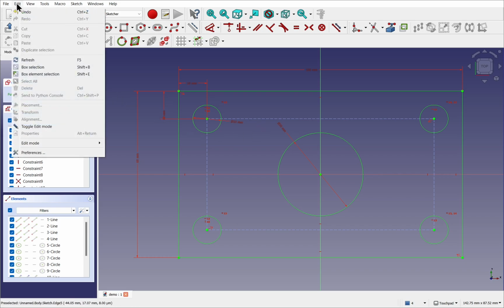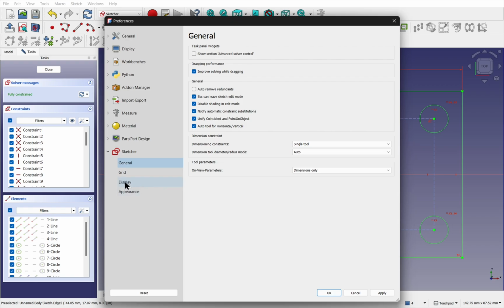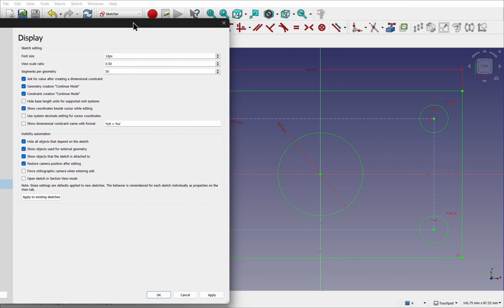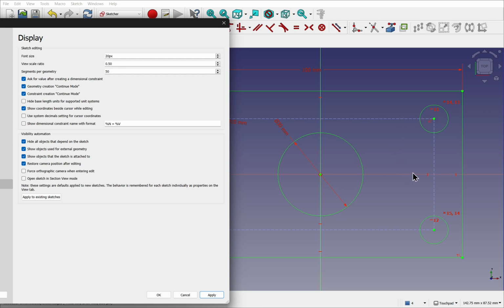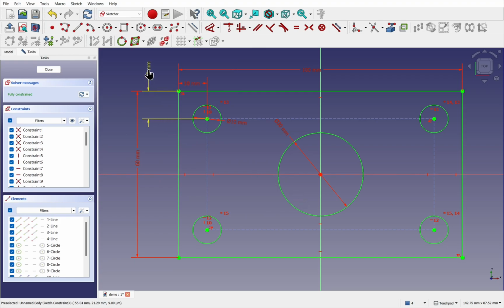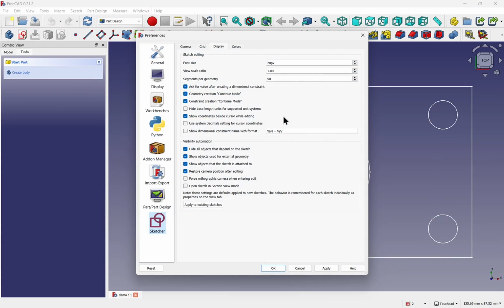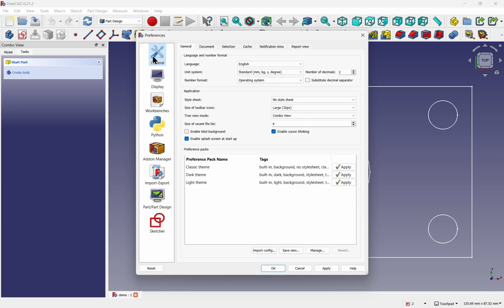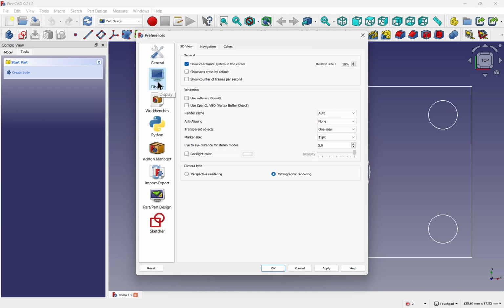FreeCAD Larger, Thicker Sketcher Geometry | Easier To Read | V 1 / v0.22 and 0.21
How to Fix Small Axes, Points, Datum Values, and Constraint Symbols in FreeCAD Sketcher

Are you struggling to see the axes, points, datum values, and constraint symbols in the FreeCAD Sketcher workbench? In this video, we'll show you the essential settings and steps to resolve these visibility issues for both FreeCAD version 0.22 / v1.00 and 0.21.

Watch this comprehensive tutorial to enhance your FreeCAD experience and ensure all sketch elements are clearly visible. Perfect for beginners and advanced users alike!